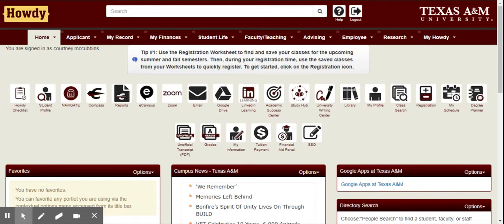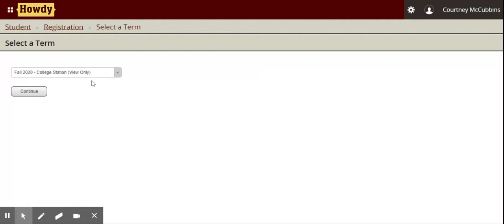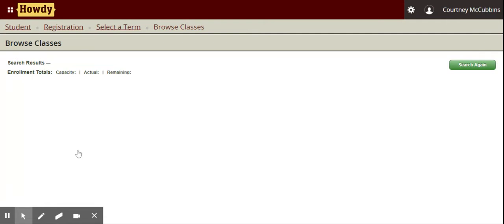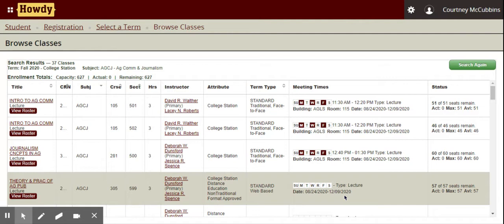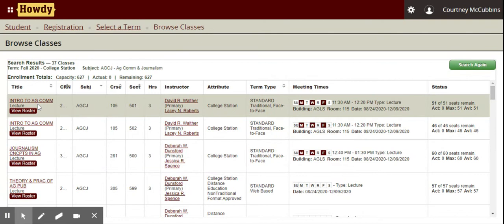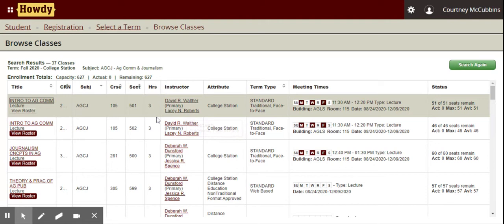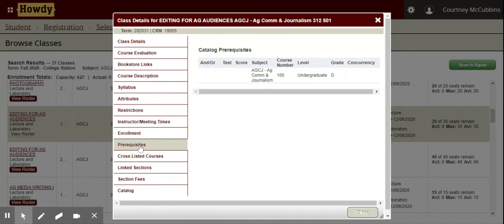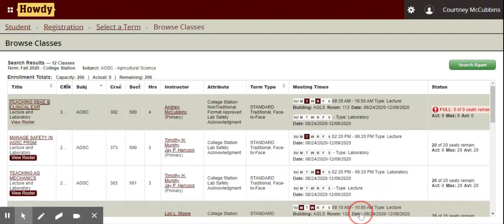Class Search in Howdy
This video will show you how to access the class search function in Howdy and how to view restrictions and prerequisite information.